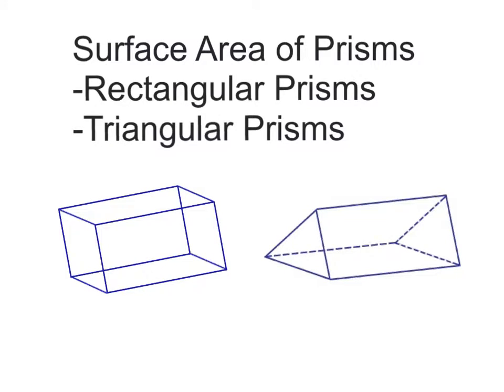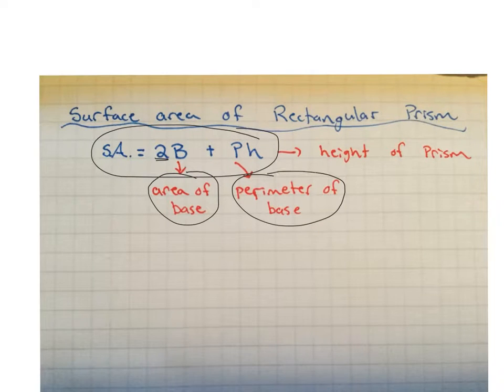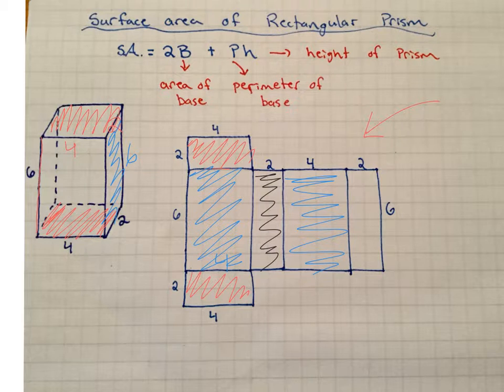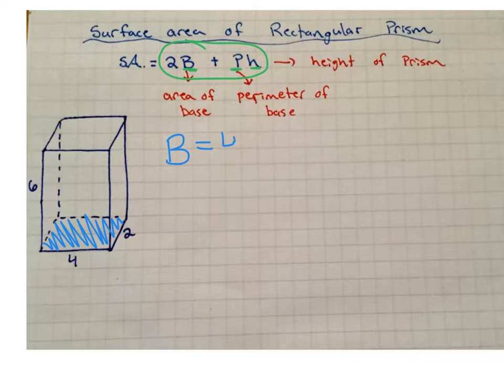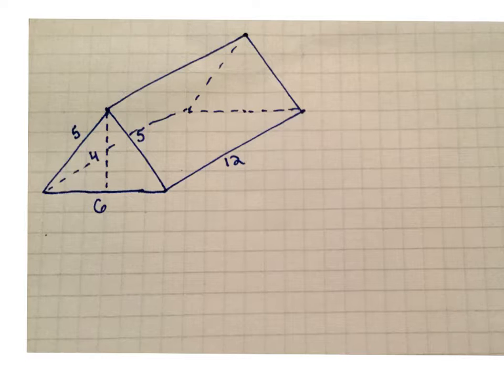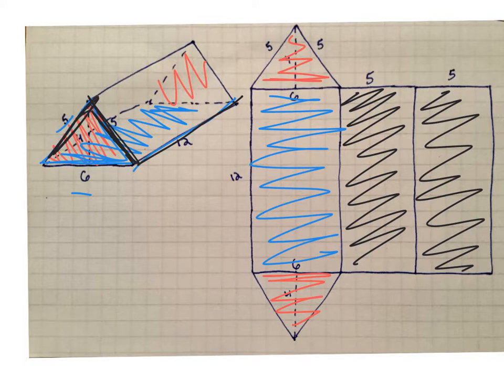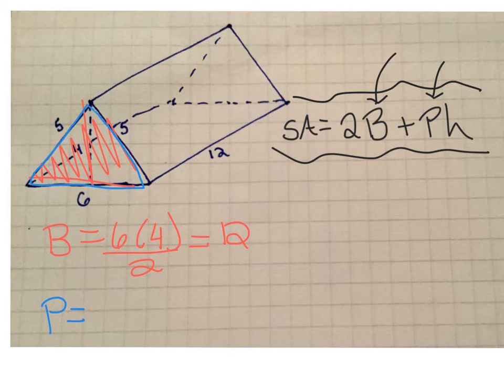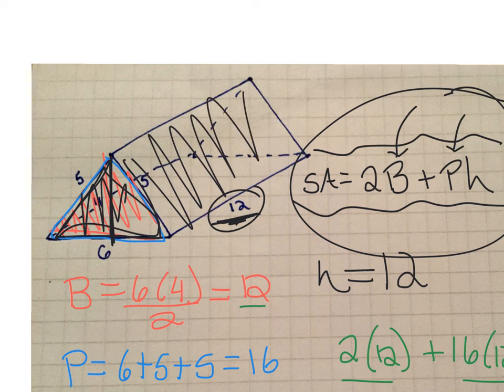Surface Area of Prisms